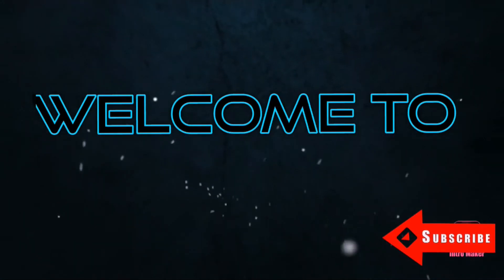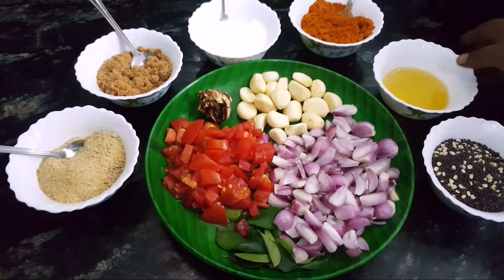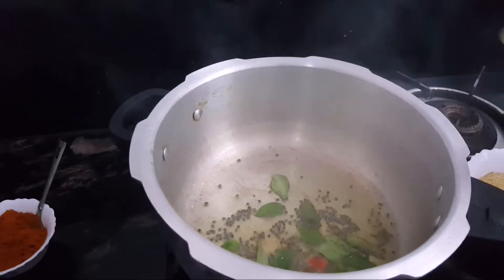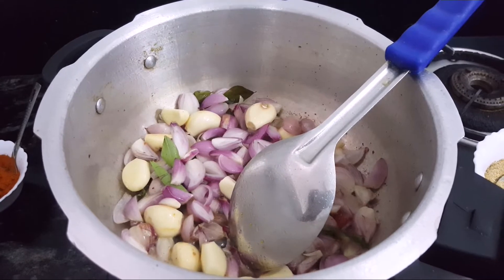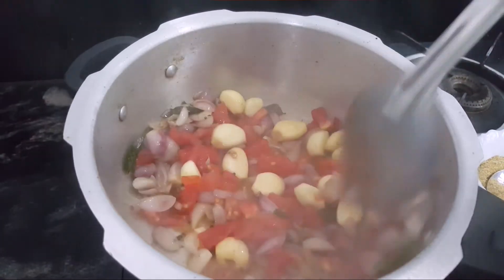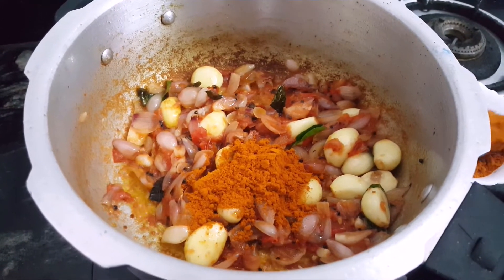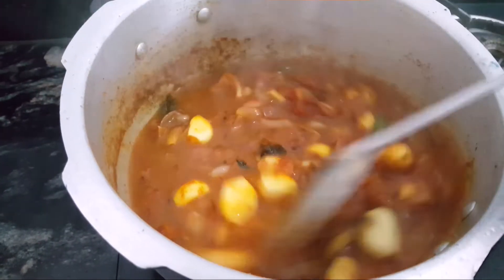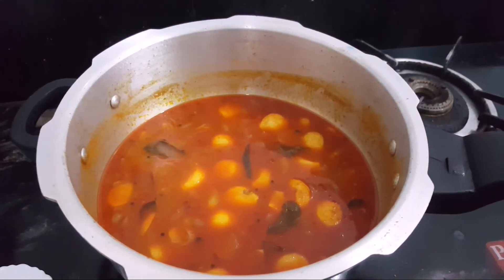Garlic Tamarind Gravy || Vellaipoodu Pulikumbu || வெள்ளப்பூடு புளிக்குழம்பு - RECIPE 31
GarlicTamarindGravy || வெள்ளப்பூடு புளிக்குழம்பு || வெள்ளப்பூடு புளிக்குழம்பு சுலபமாக குக்கரில் சமைக்கும் முறை